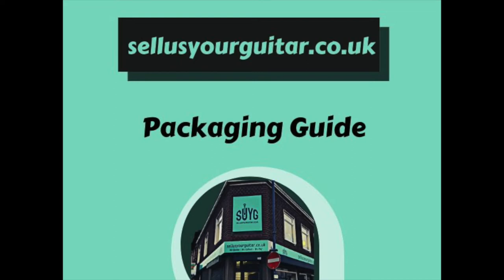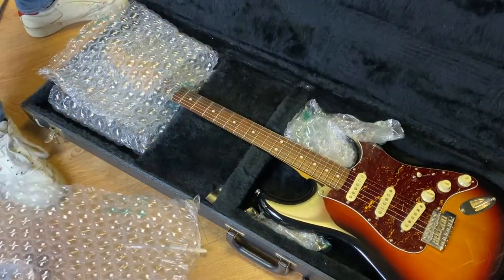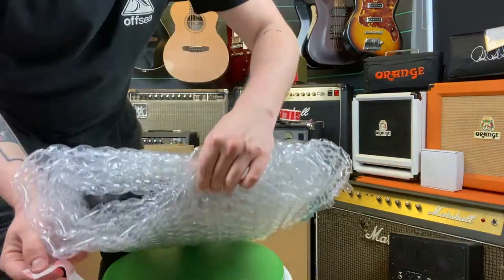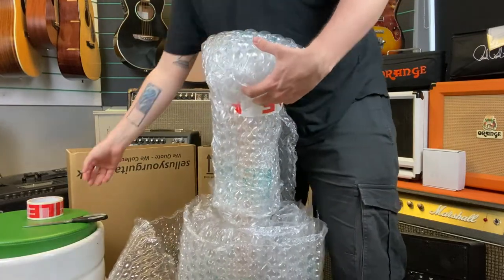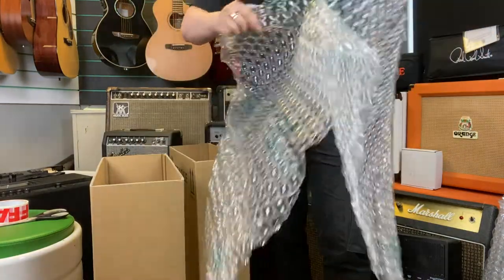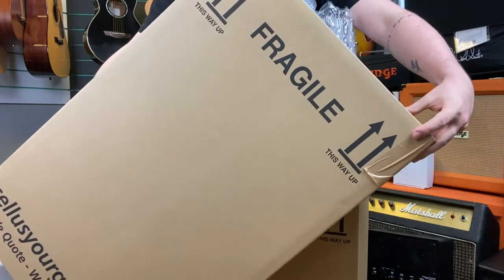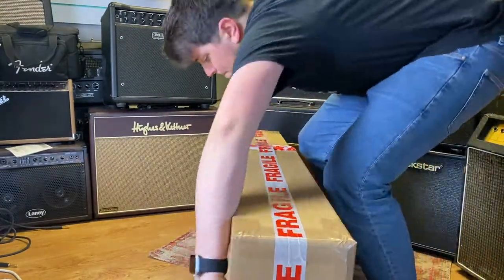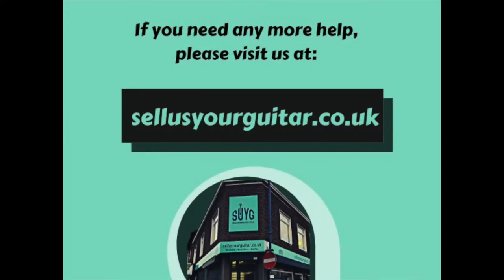SUYG Packaging Guide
Welcome to the SellUsYourGuitar Packaging Guide!

PLEASE NOTE: The courier will now add the return label themselves when they collect your guitar. You will not receive a return label in the packaging kit.

Packaging your guitar:
Loosen the stings on your guitar.
If the guitar has a case, place the guitar in its case.
If the guitar does not fit snugly into the case then please add bubble wrap until the guitar no longer moves.
If the guitar does not come with a case wrap the guitar with at least three layers of bubble wrap before placing it in the box.
After you have placed the guitar in the box, place the remaining bubble wrap in the box to ensure that the guitar cannot move in transit.
Place four layers of bubble wrap in the bottom of each box.
Place at least two rolls of fragile tape around the join and two above and below the initial join to the bond the two sections of the box securely.
We will still be able to purchase your guitar, we will have to provide you with a different label.

The courier will impose a £60 fine in the following circumstances which we regrettably have to pass on:
- The box is over 150cm
- Any part of the guitar or case is not protected by the cardboard box.
- The middle of the box is not secured and separates in the post.